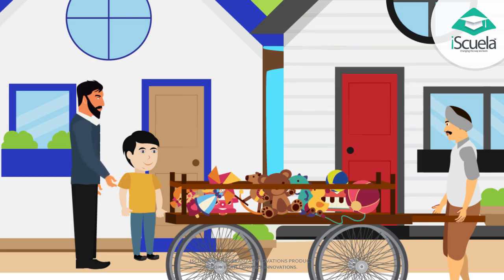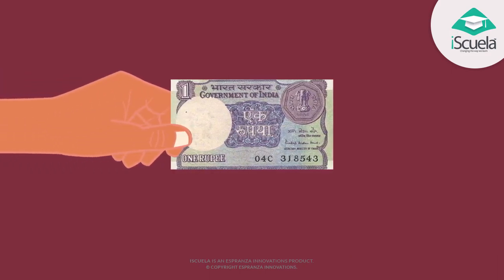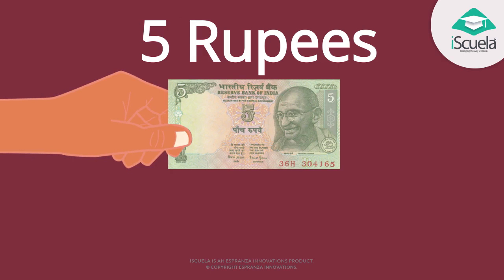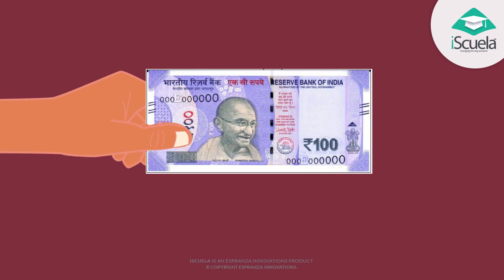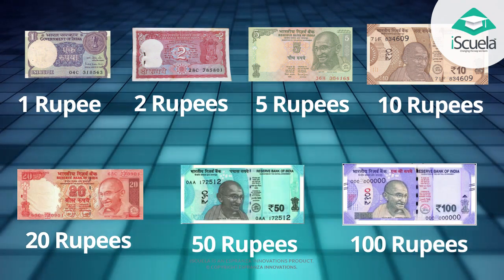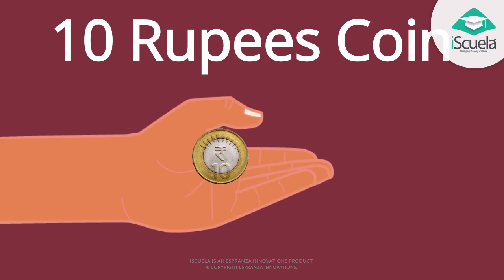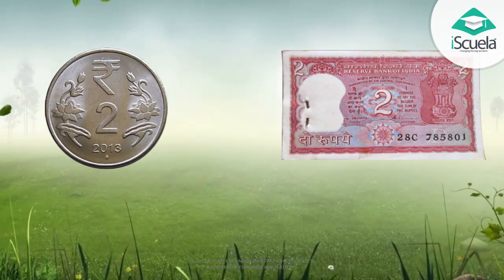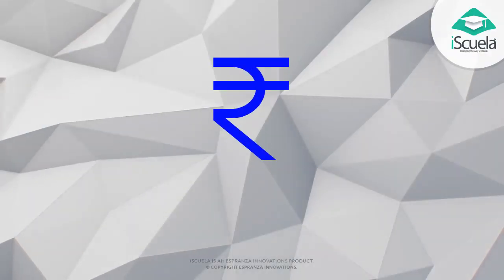Identification of currency notes and coins used in our daily life in English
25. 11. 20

Maths World
Chapter : 4
Money

Identification of currency notes and coins used in our daily life.